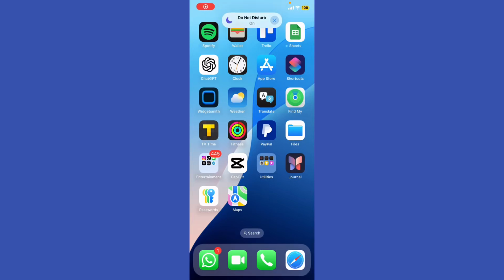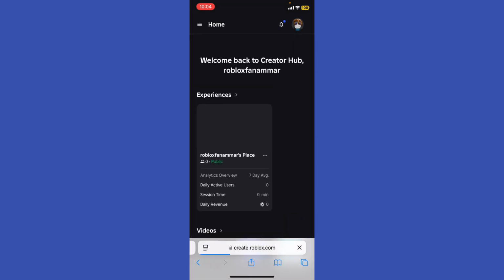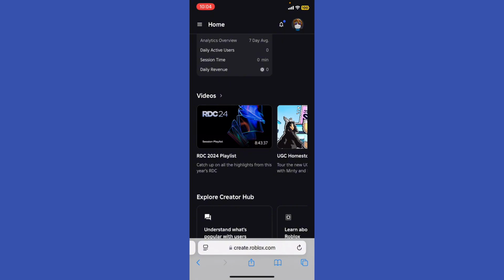How to customize roblox game spawn points (2024)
How to customize roblox game spawn points

In this video i´ll show you How to customize roblox game spawn points. The method is very simple and clearly described in the video. follow all the steps & customize roblox game spawn points